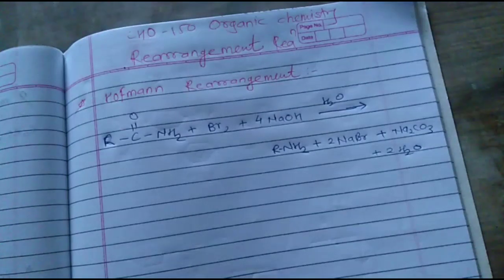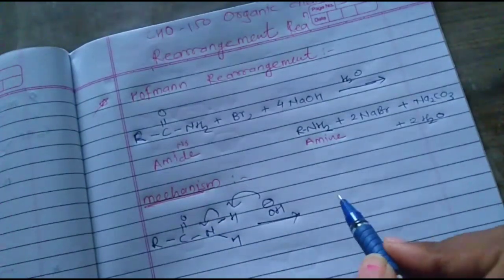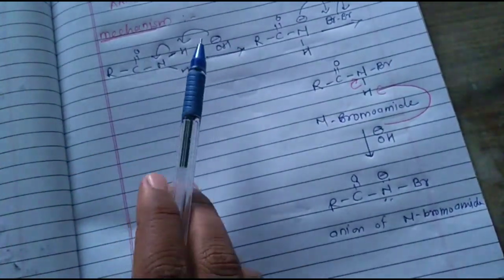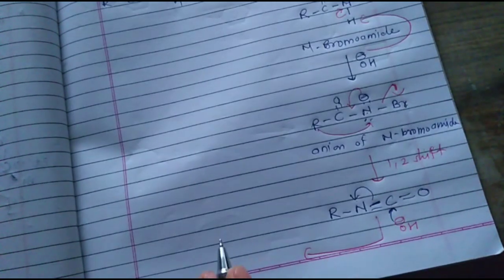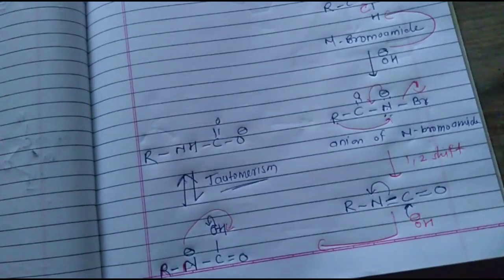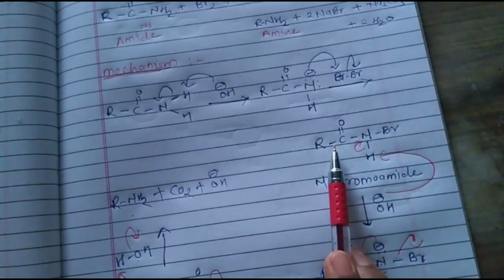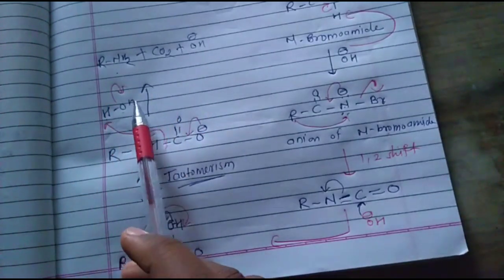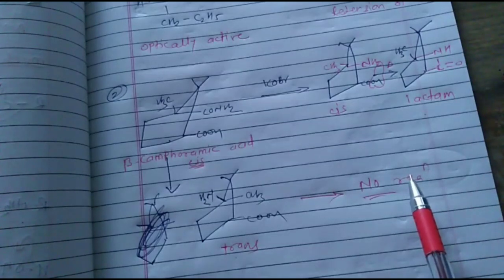MSc I , CHO 150, Organic Chemistry, Hofmann Rearrangement Reaction, Lecture 13